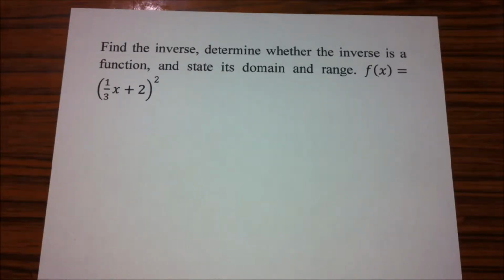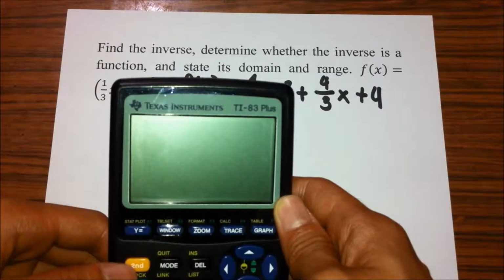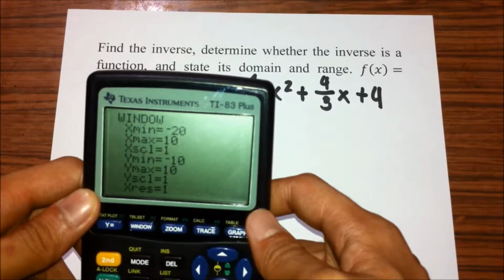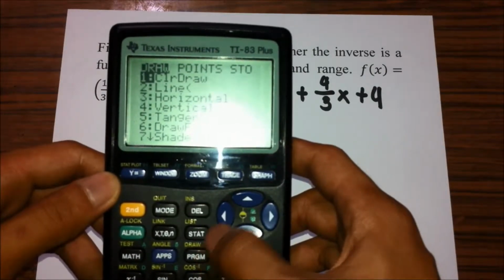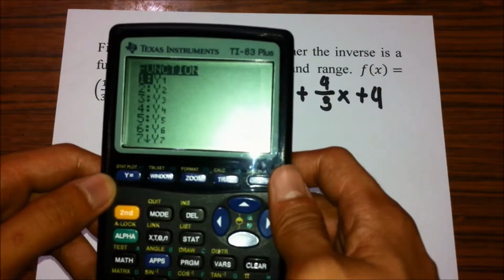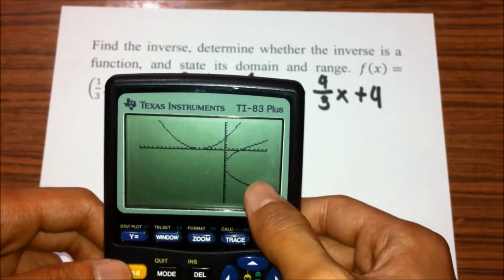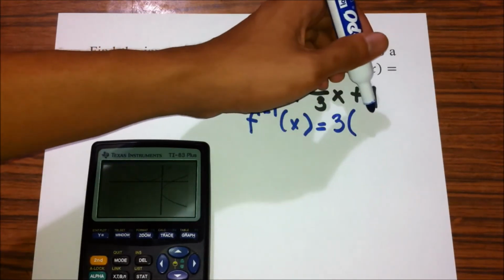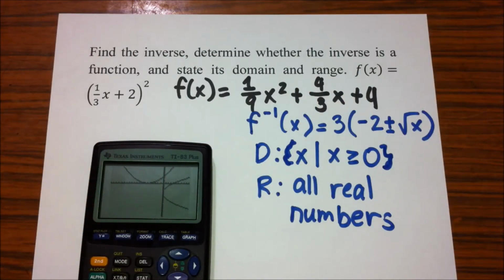Finding inverse graph and its domain and range